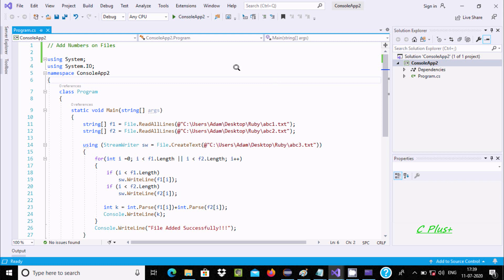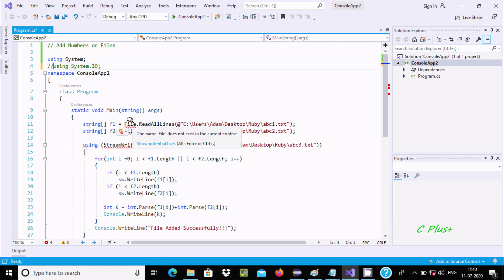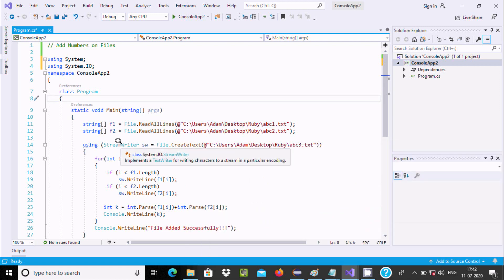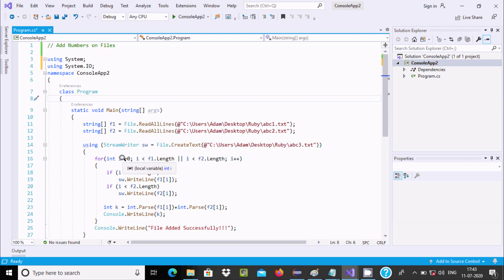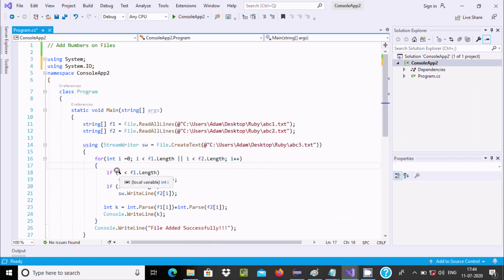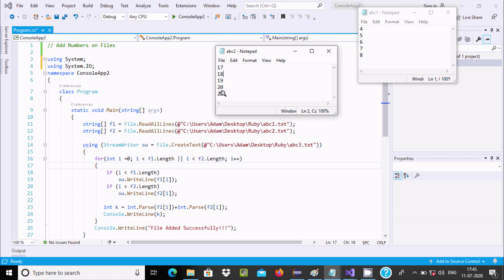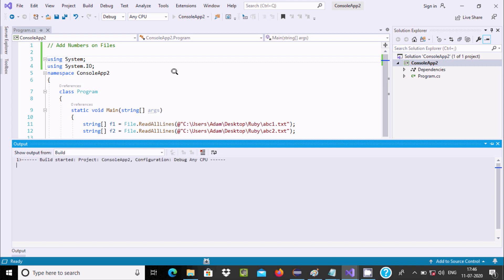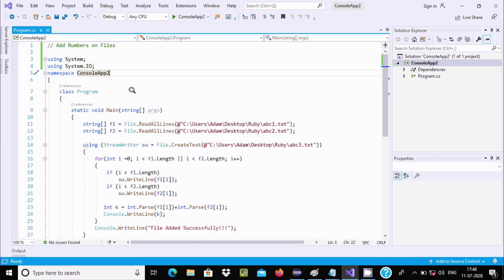Sum of Numbers in Two Files in C#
sum of all the numbers in a file

c# sum numbers in file

c# sum of numbers in file

sum the numbers in a file

sum of numbers in c#